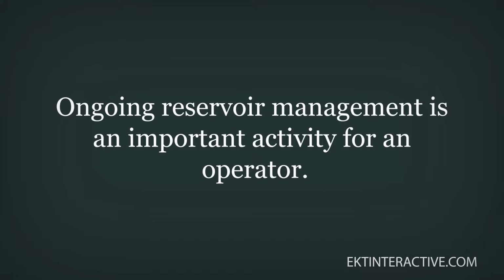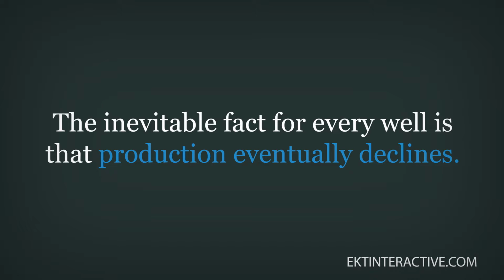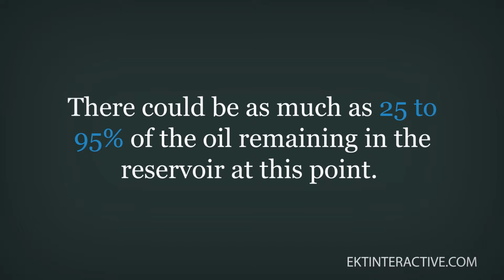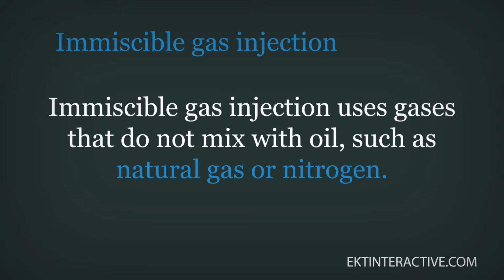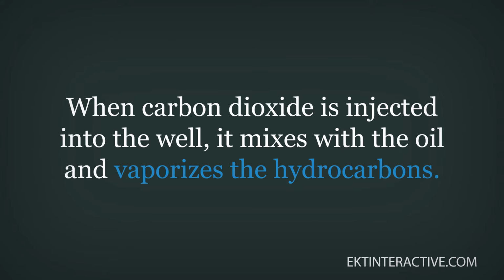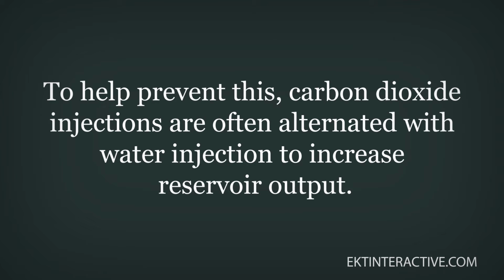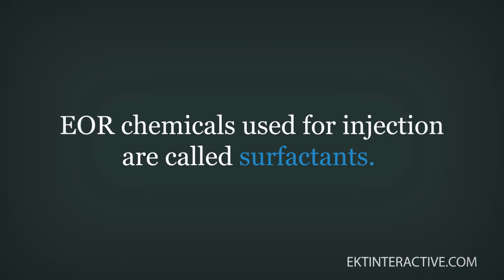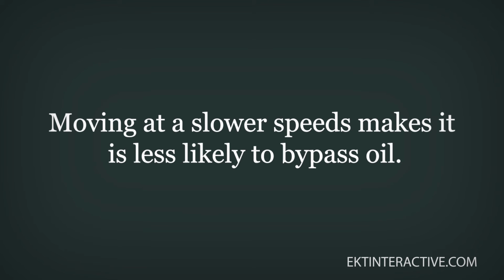EKTi Oil 201 Production EOR V5